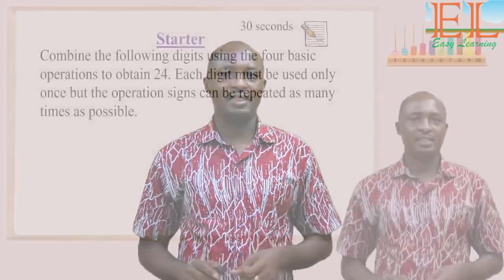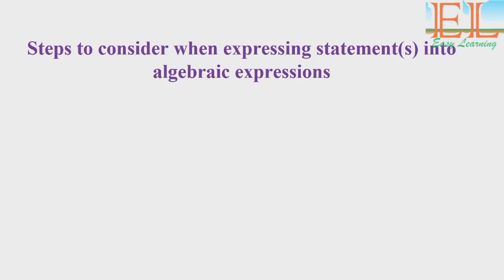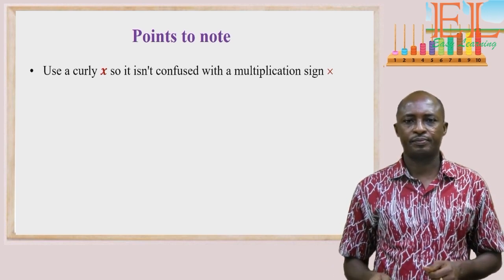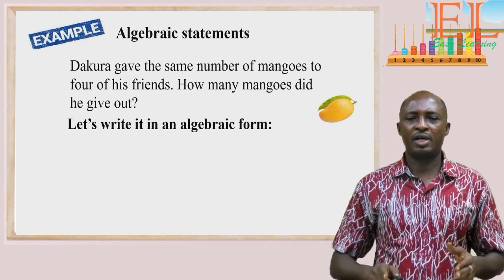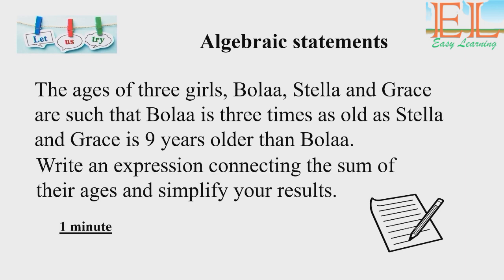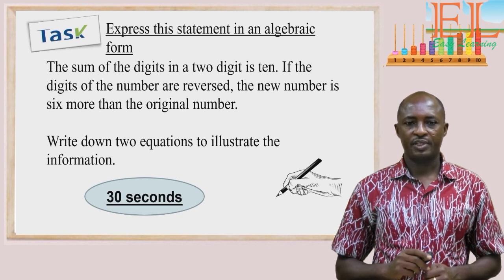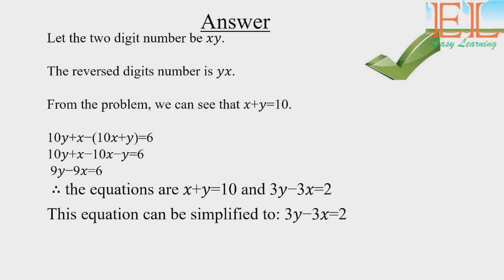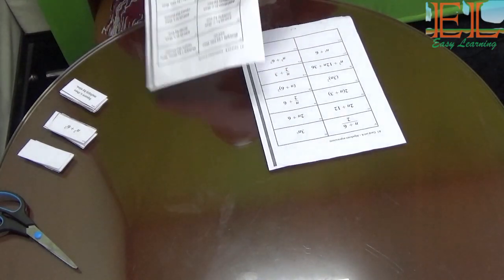Writing and Simplifying Algebraic Expressions